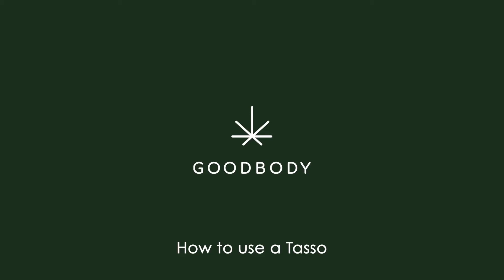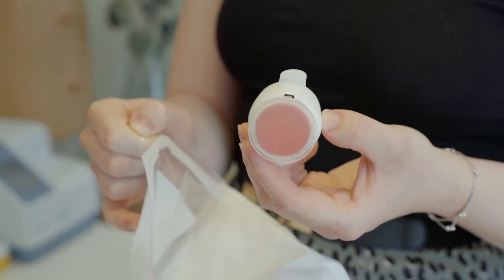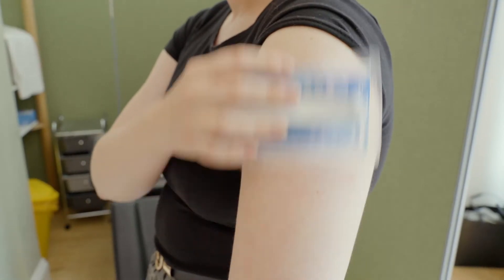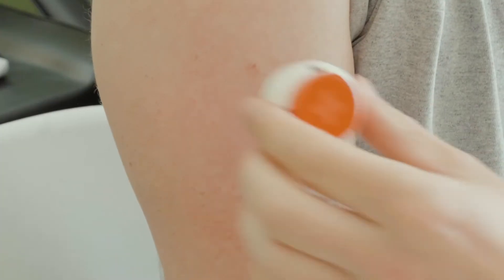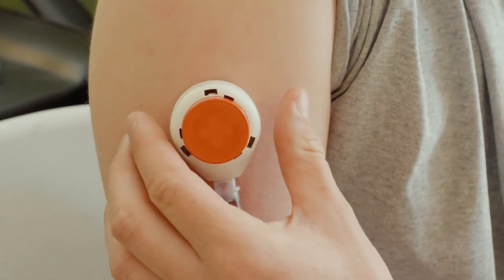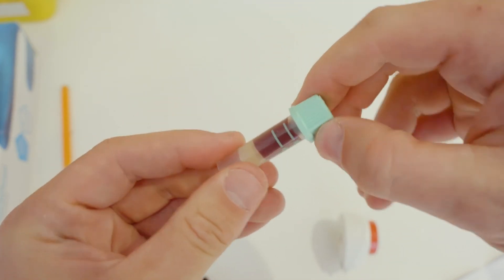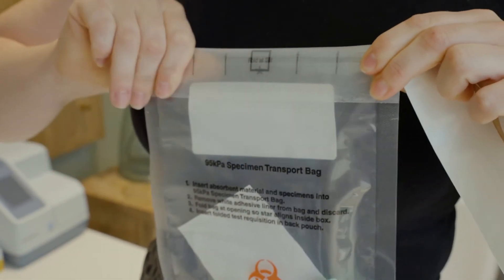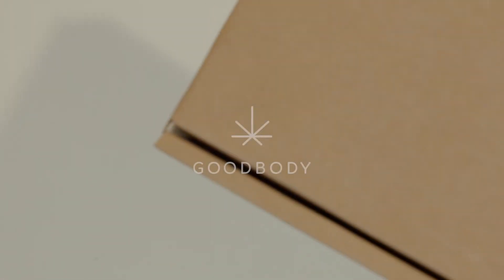Goodbody - Tasso Blood Collection Device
TW: Blood Collection

Goodbody demonstrates how to use a revolutionary Tasso device - A blood collection method like no other.